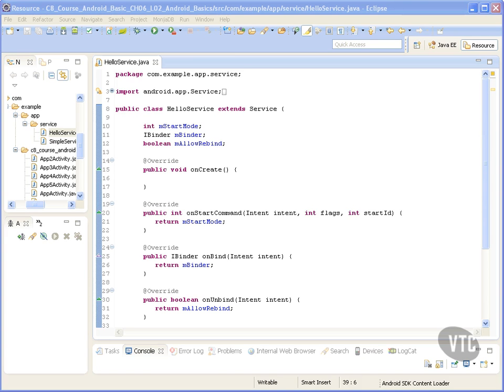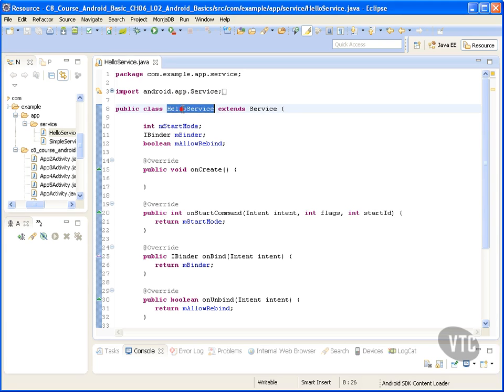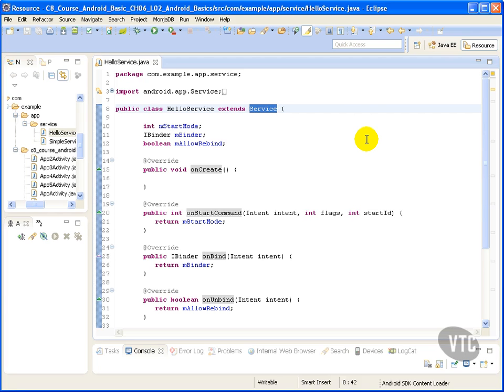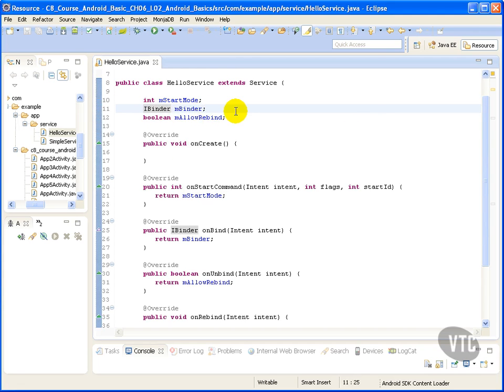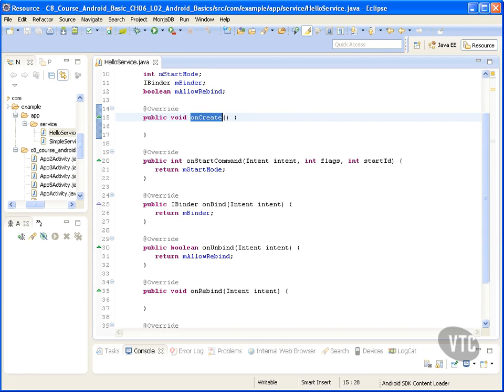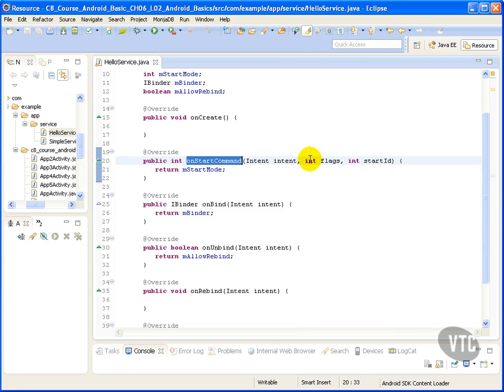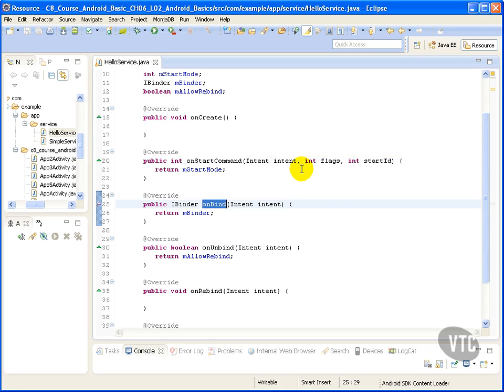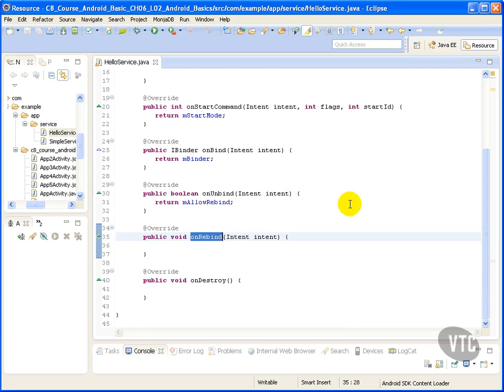03 Services pt 1